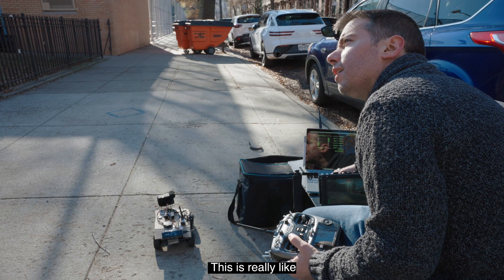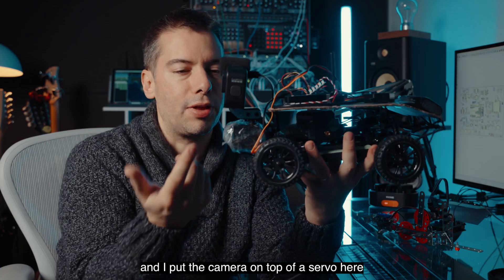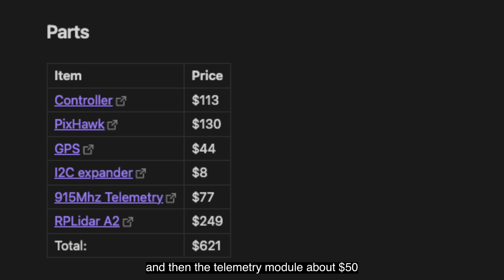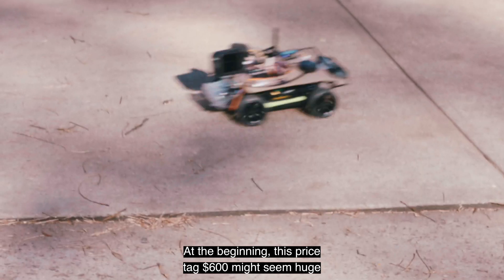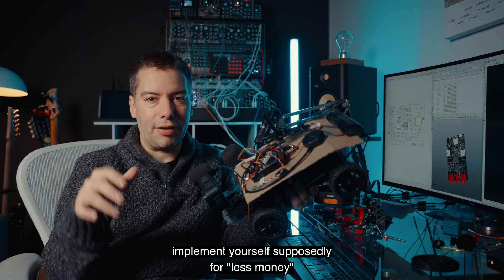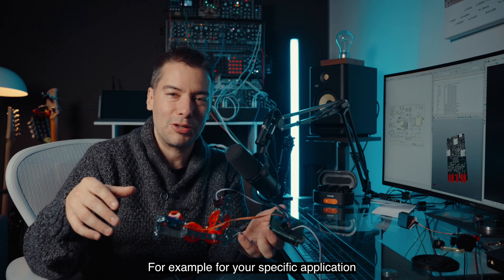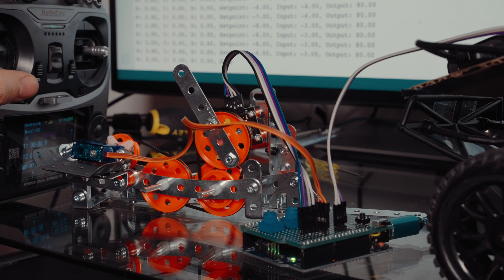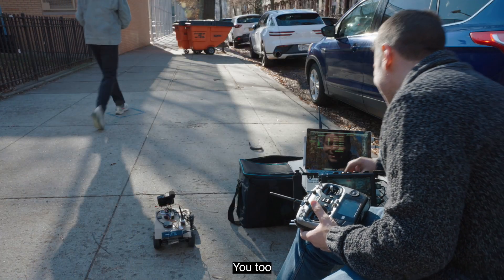My Pixhawk Rover Teaches Capitalism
In this video, I showcase my ArduPilot, Pixhawk Rover. This is a testament to the effectiveness of capitalism. I built it in a remarkably short time without prior experience. It has an autopilot system, GPS, telemetry module, and a GoPro camera controlled remotely. The importance of community support, safety features, and the ecosystem surrounding the autopilot system are underscored, portraying the benefits of leveraging existing technology and communities in product development. The components might have a high cost, but they are immediately available and we avoid pitfalls of attempting to build everything from scratch, including missing critical features, potential legal issues, and high support costs.

What I use:

* Exceed Racing Desert Truck 1/16 Scale
* Radiolink PIXHAWK Flight Controller 2.4.8
* Radiolink AT9S Pro
* Radiolink M10N GPS SE100
* FPVDrone 500MW Radio Telemetry Kit 915Mhz
* RPLiDAR A2M12
* Hollyland Mars 300 Pro
* Feelworld FW279 7" 4K Monitor
* Microsoft Surface Go Y/8/128 SC